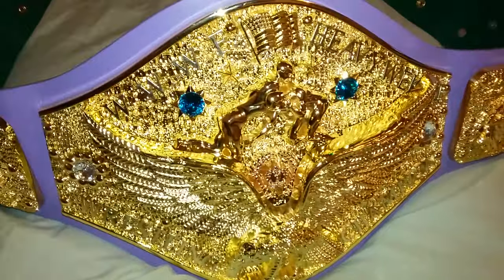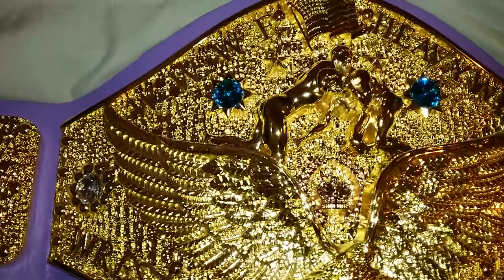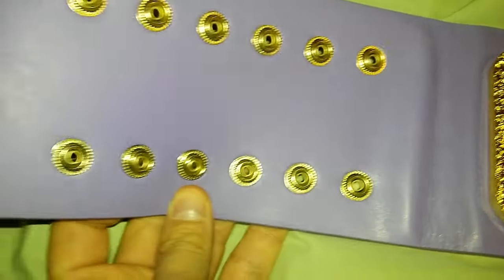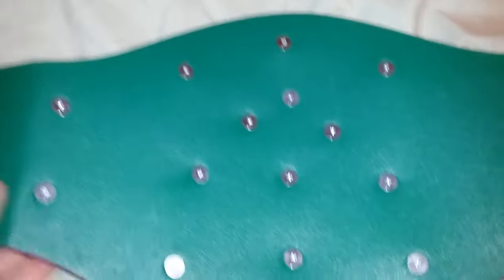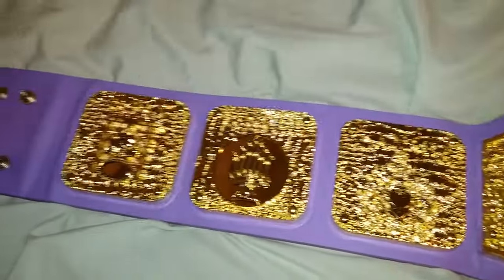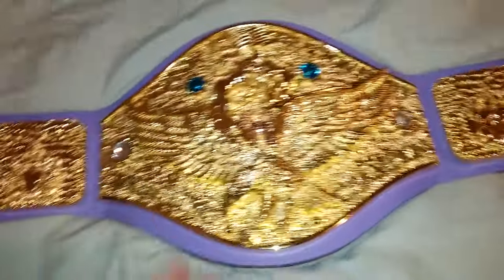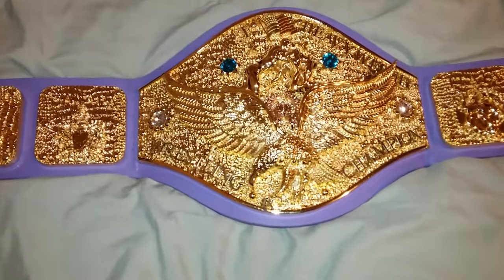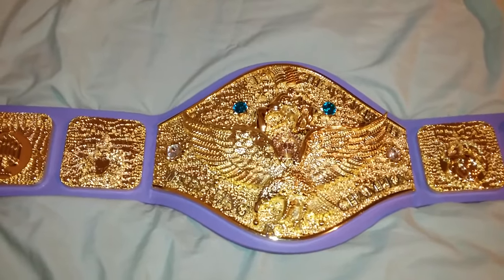FANDU BACKLUND WWWF HEAVYWEIGHT WRESTLING CHAMPIONSHIP REPLICA BELT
Purchase This Fandu Backlund Belt From Ebay

This is a review of the Fandu WWWF Bob Backlund Mulka Replica Belt . This belt is absolutely amazing. The detail alone dwarfs any Figures Inc replica ever made. The Mainplate has 4 Swarovski Crystals and the strap is purple in the front and green in the back.

A Brief History of this belt:
This belt was held by the legendary Bruno Sammartino, Bob Backlund, Pedro Morales, Superstar Billy Graham, Unofficially Antonio Inoki etc. This belt would be used in the mid 1960's to mid 1970's. The Big Green World Wide Wrestling Federation belt would replace this version of the Mulka Style world title.